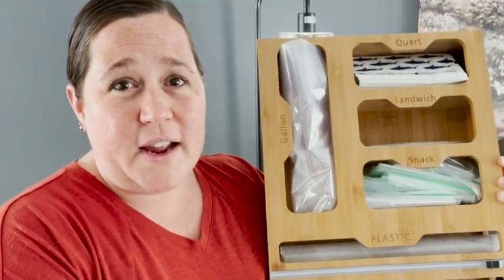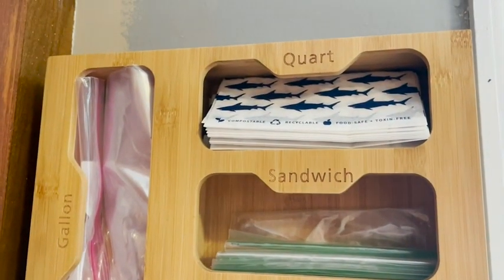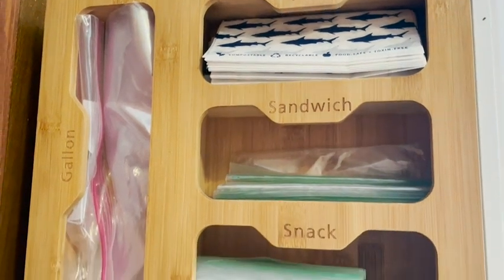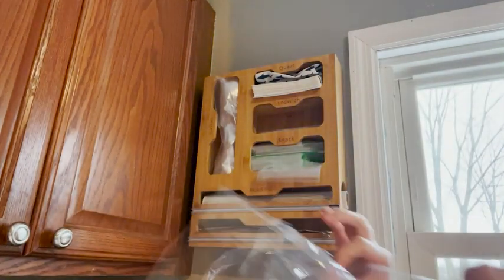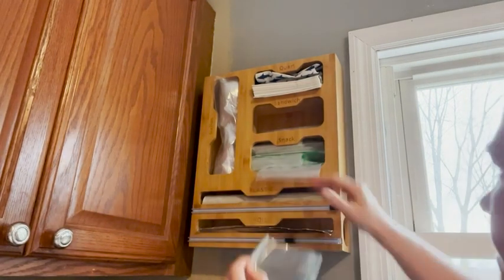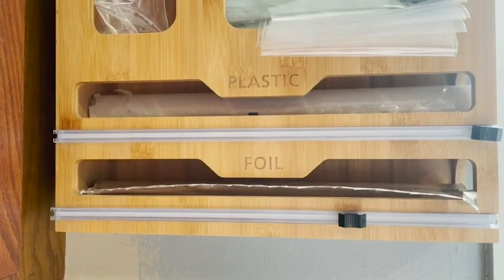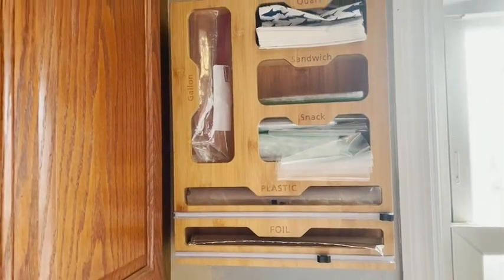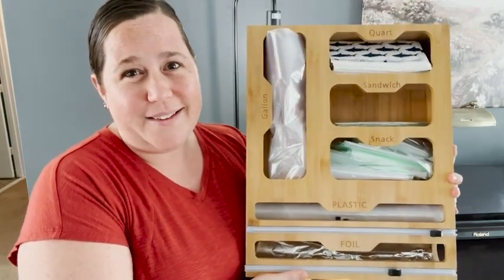RADICAAN Plastic Wrap Organizers | Our Point Of View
Check Our New Website For Amazing Deals!
(Commissionable Links)

Larger Capacity kitchen Organization Box: This food bag organizer contains 4 pieces of ziplock bag container ＆ 2 wrap dispensers. (applicable drawer size ≥ 17 x 14.3 x 3.7 inches)
4 Grid Bag Storage Organizer: This food storage bag organizer has 4 compartments, basically compatible with all types of kitchen Ziplock bags, and contains Gallon, Quart, Snack, and Sandwich.
Easy Identification and No Assembling Required: this product is equipped with a stylish engraved wrap name in every slot dispenser to help you effortlessly identify the contents.
2 Slot Foil & Plastic Wrap Organizer: designed for plastic wrap, foil, wax paper, etc, the opening in the middle makes it easy to find the starting line for rolling. Compatible with 12" x 2.2" Kitchen Rolls
Built-in slider cutter: The slide cutter to get the job done quickly and effortlessly! You will just need to pull out the wrap from the dispenser, and then, slide the knob on your dispenser to cut it.
Sizing information: Item size: 16.8" *13.8" *3.6" Please make sure the size is suitable for your drawer. (applicable drawer size ≥ 17 x 14.3 x 3.7 inches)
For counter, hang or drawer use. Also comes with two pre-drilled hanging holes on the back for easy wall or cupboard install. Helps keep your kitchen organized and functional.